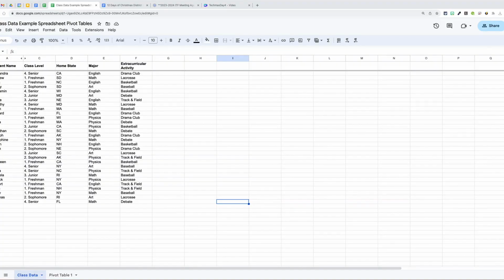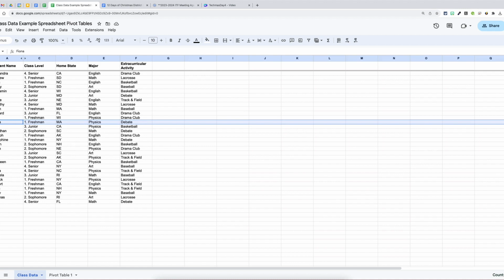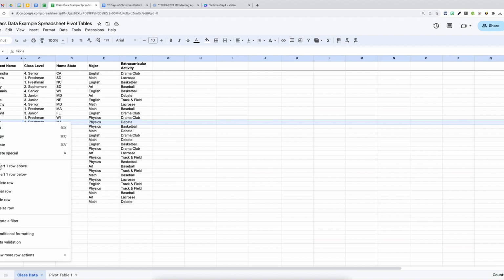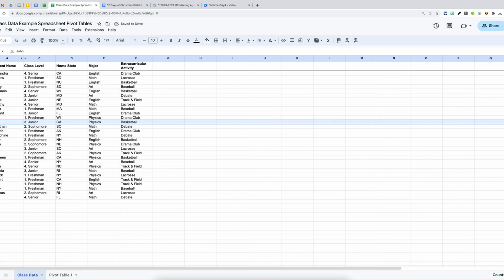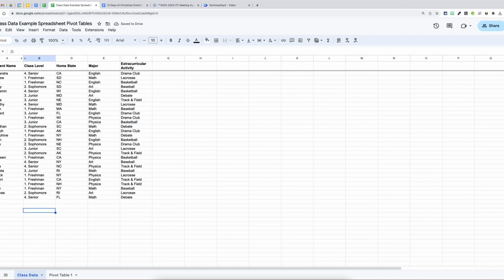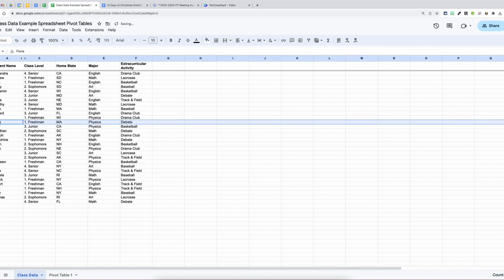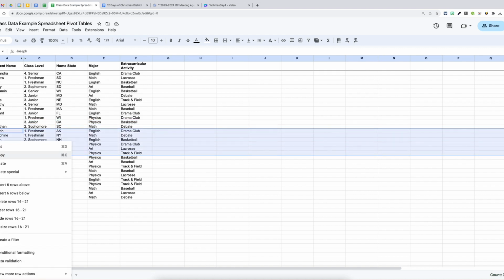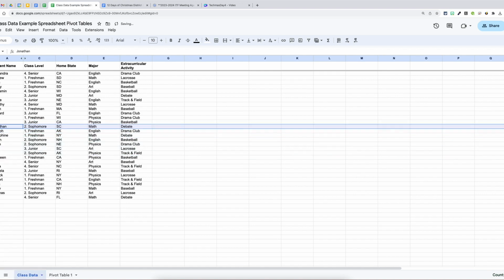Hide & Sheet Rows & Columns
On the fifth day of 🎄tech-mas🎄, you can hide rows and columns in Google Sheets easier than you can hide those Christmas gifts. 🎁